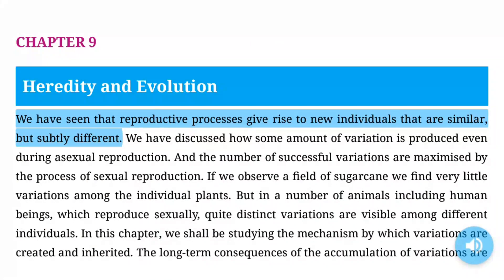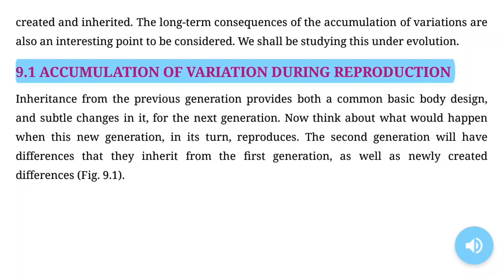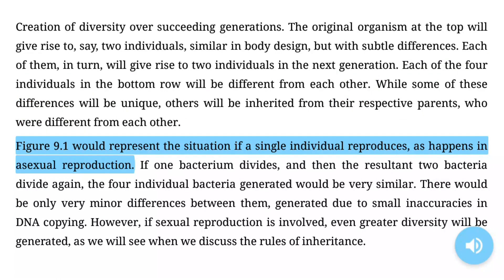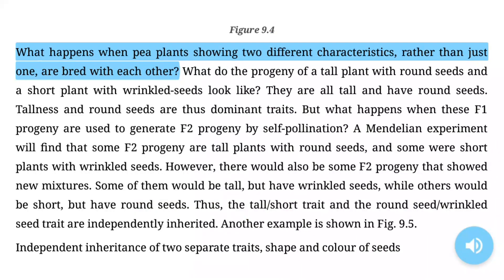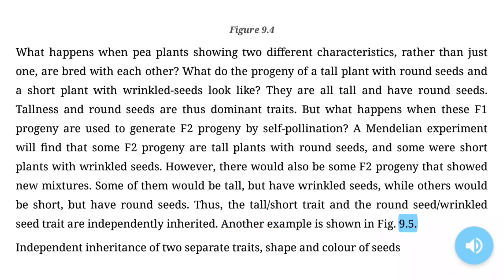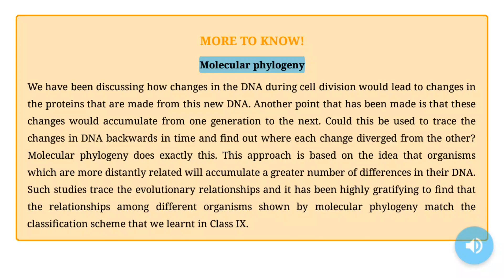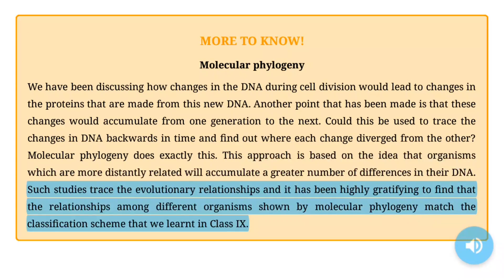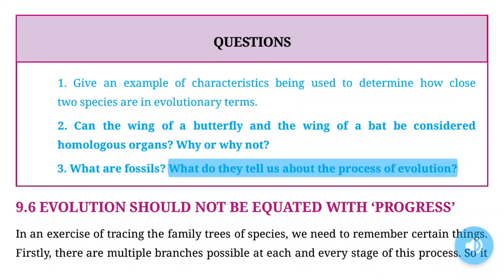Heredity and Evolution | Chapter 9 | Class 10 | NCERT Vediobooks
This is NCERT Science class 10 chapter 9, Heredity and
Evolution
Topics Covered whole chapter
1. ACCUMULATION OF VARIATION
DURING REPRODUCTION
2. Inherited Traits
3. Rules for the Inheritance of Traits –
Mendel’s Contributions
4. How do these Traits get Expressed?
5. Sex Determination
6. An Illustration
7. Acquired and Inherited Traits
8. SPECIATION
9. EVOLUTION AND CLASSIFICATION
10. Tracing Evolutionary Relationships
12. Fossils
13. Evolution by Stages
14. EVOLUTION SHOULD NOT BE EQUATED WITH
‘PROGRESS’
15. Human Evolution